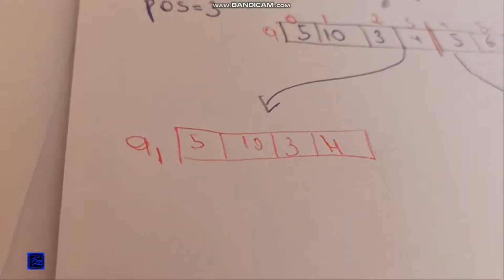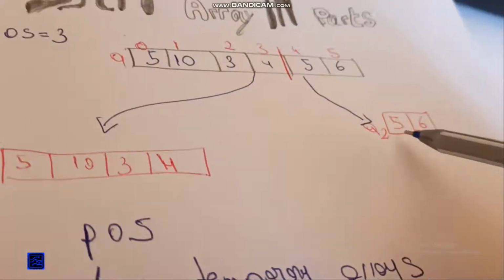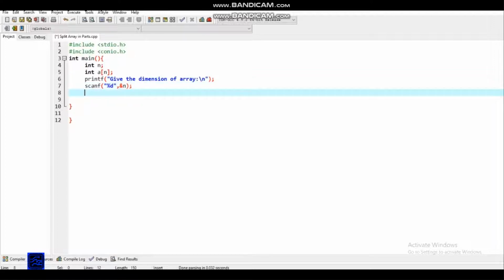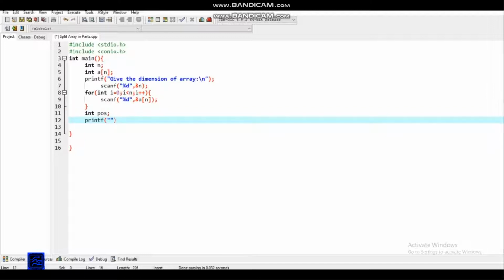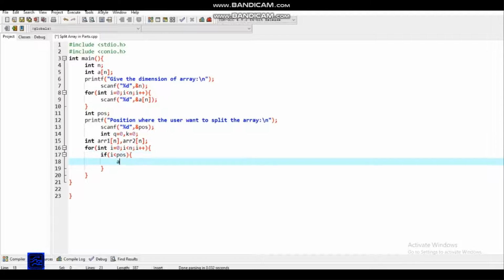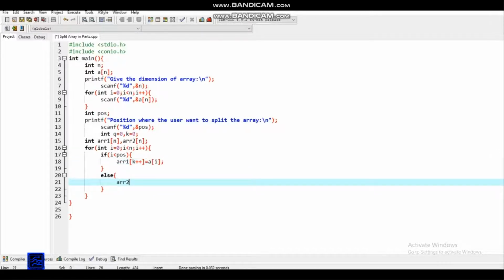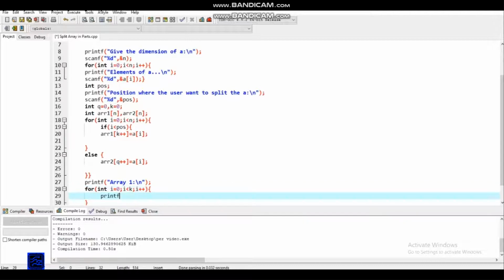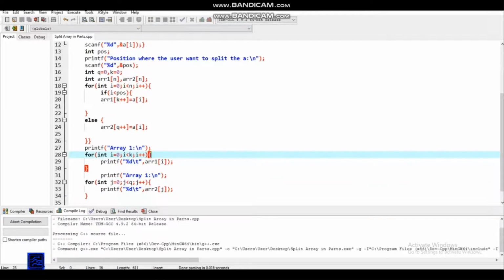Split Array in Parts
0:00 Intro
0:03 Logic​​​
0:49 Program

🔴On this video I have talked about Split Array in Parts, Video is splitted in two parts:Part 1-Explanation of the logic & Part 2-Program "Split Array in Parts" is an  important information for continuing and understanding programming logic.Hope you enjoy this video.See you soon.